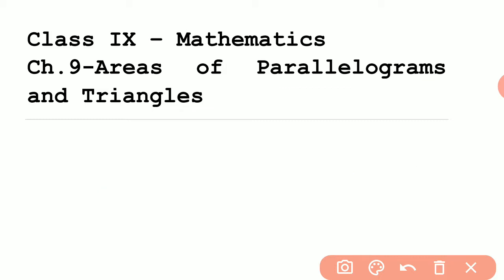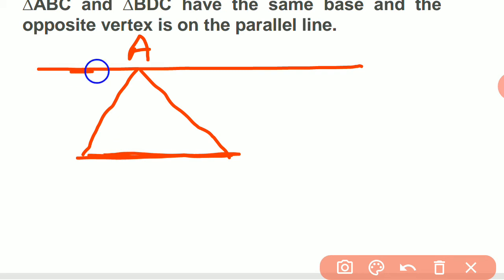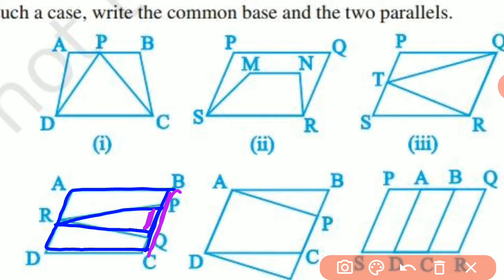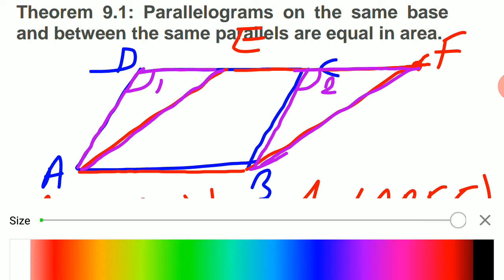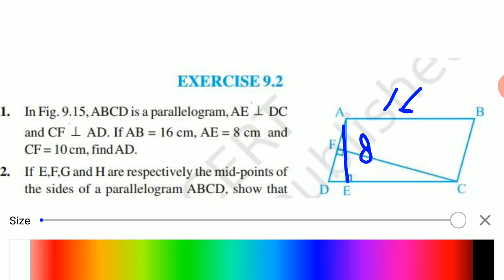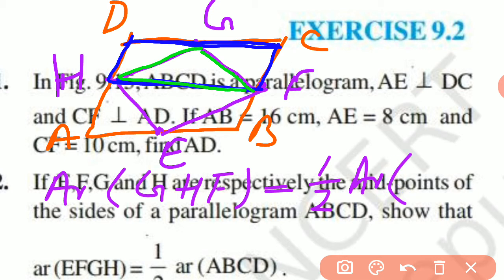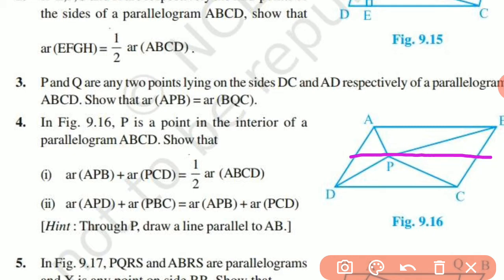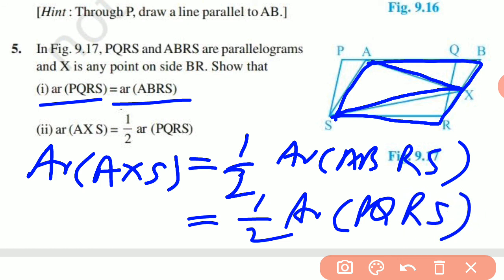Class IX Maths Ch. 9. Areas of Parallelograms and Triangles